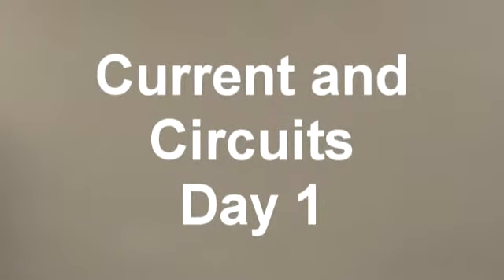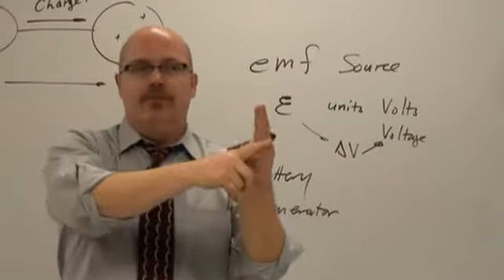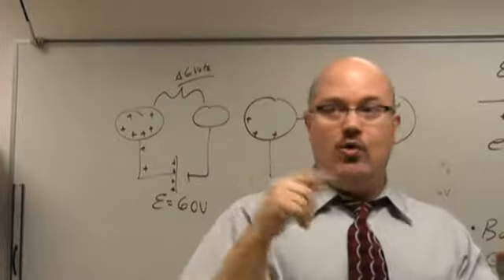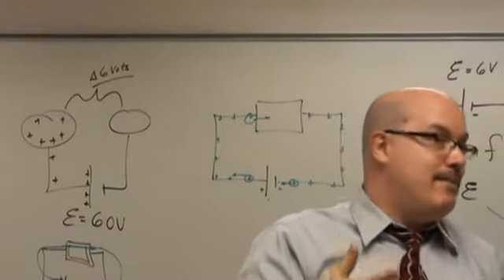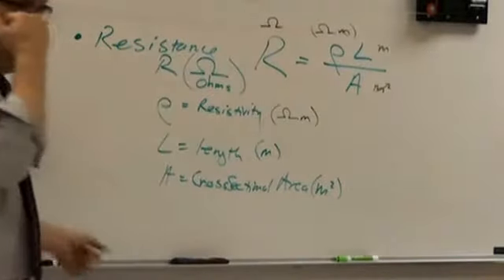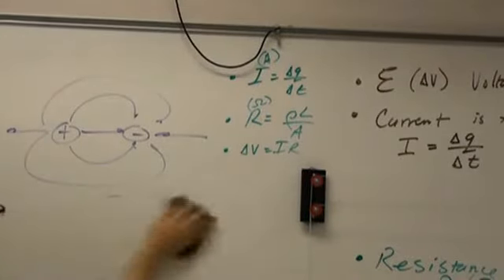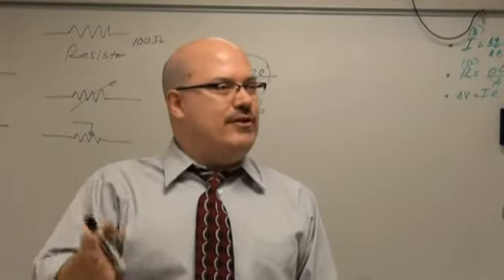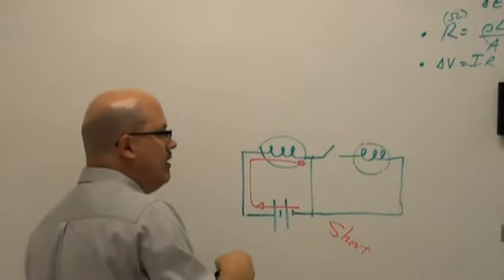#34 Current and Circuits Day 1